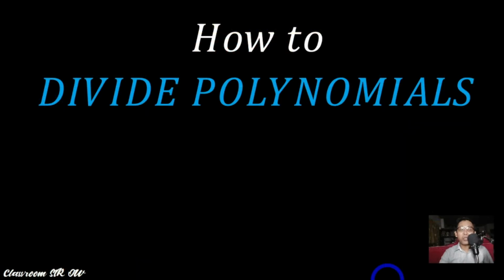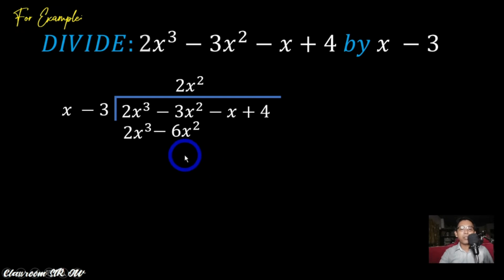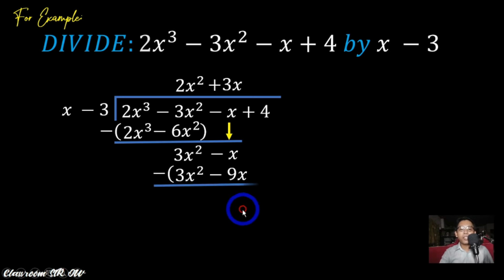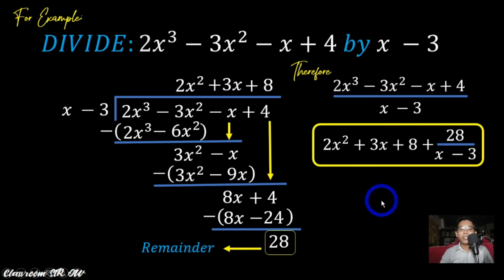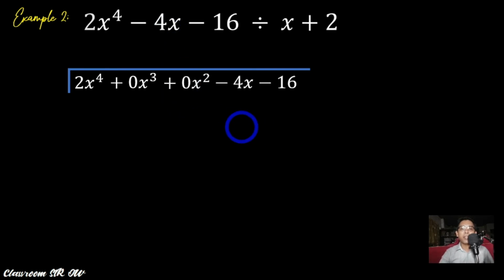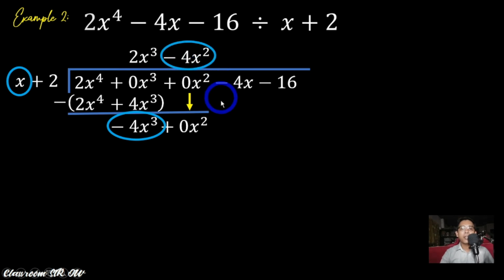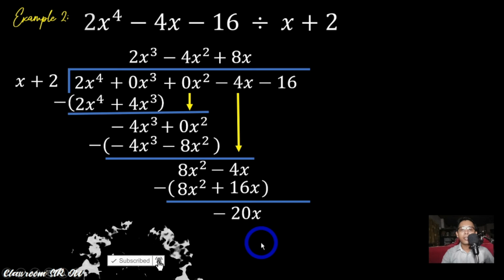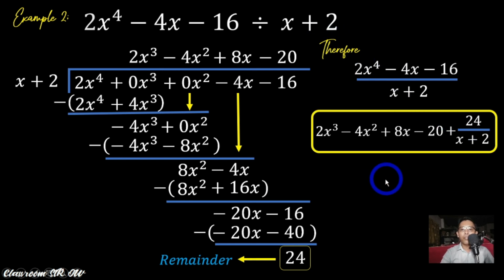📌LONG DIVISION OF POLYNOMIALS: HOW to DIVIDE Polynomial by Another Polynomial I SUPER EASY STEPS!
In this video 🎬 tutorial, we will DIVIDE POLYNOMIAL BY ANOTHER POLYNOMIAL USING THE LONG DIVISION METHOD. The steps in the explanation are made simple and easy to understand the concepts behind the long division method in dividing polynomials.

Ang channel nga palang ito ay ginawa upang makatulong sa pamamahagi ng mga online resources upang mapagaan ang balakid ng mga GURO sa pagpatuloy ng edukasyon ng kabataan kahit may kumakalat na pandemya (covid-19). Sana ay sa kaunting paraan ay nakatulong ang aking mga gawa. Maraming maraming salamat sa tiwala at suporta nyo dito. Hoping that the video tutorial can help you understand and supplement your learnings despite no face to face learning in the school. God Bless Everyone. 🙏🙏🙏